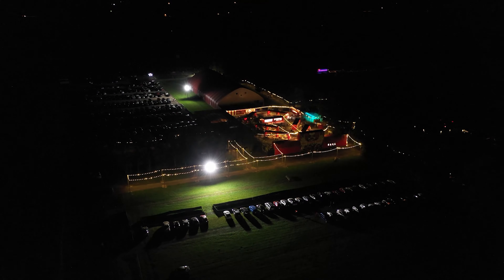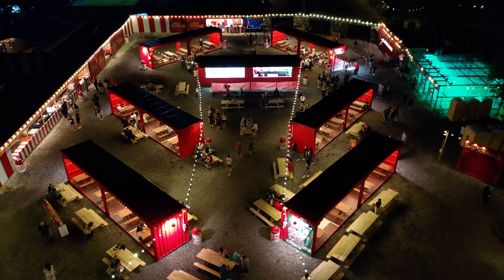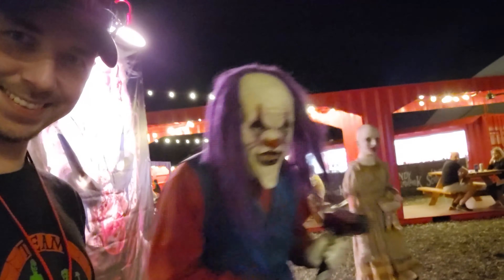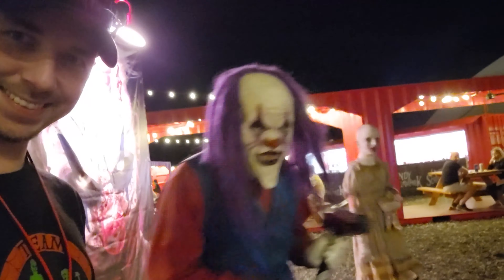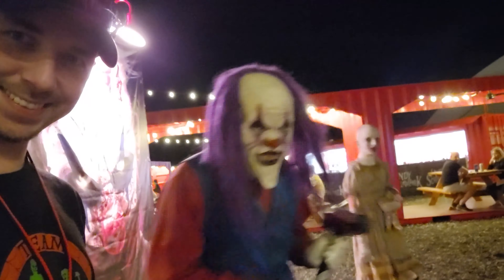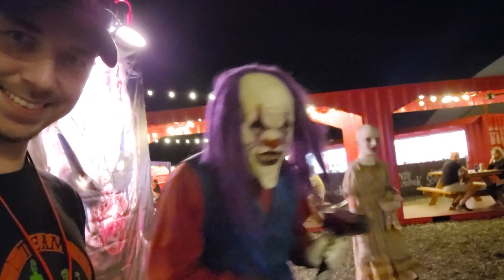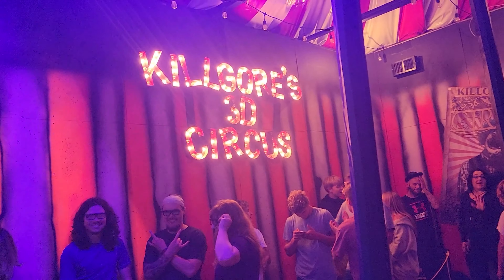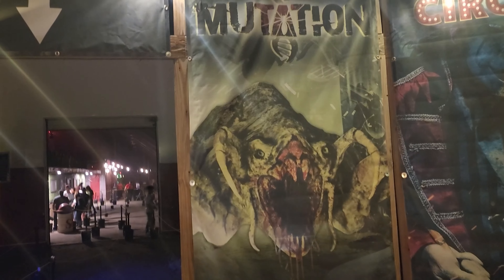Go Here To Get SIX HAUNTED HOUSES In ONE NIGHT | Indy Scream Park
We help haunted house enthusiasts discover more haunted attractions! So if you're looking for a haunt to visit or simply enjoy seeing what haunts offer, we've got you covered!

Join us as we check out Indy Scream Park in Anderson, Indiana - just north of Indianapolis! Indy Scream Park has 6 attractions (5 haunted houses + the midway) this year. We couldn't film the insides like we normally do, but we're happy to report some great improvements since our last visit 2 years ago!

Stick around to the end (or jump ahead with the chapters below) for an exclusive interview with Todd, the General Manager of ISP! Todd tells us the storylines behind each of the haunts, and highlights some great improvements Indy Scream Park has been making over the past couple of years.

Chapters:
00:00 - Intro to Indy Scream Park
00:27 - Our 2022 Sponsors
01:17 - The Midway (Overview)
02:10 - Zombie Paintball
02:39 - Mutation
03:47 - Killgore's 3D Circus
05:28 - Nightmare Factory: Blackout
07:08 - Recap After The 3 Indoor Haunts
07:37 - Zombieland: Unchained
09:16 - Backwoods
11:05 - Bonus Content! Interview + Extra Footage

The Scare Factor is a Halloween haunted house review website and directory of North American haunted attractions. We currently have over 2,000+ listings and typically publish 150-300 new reviews each season! During the non-Halloween months, we keep the scares going by visiting haunted houses during their holiday or other off-season events!

We hope to see you at a haunted house someday, but until then, Stay Scary!!
~Tyler & Nora

These haunts helped support our YouTube channel monetarily during the 2022 haunt season. They paid for placement in this video.
Following any of these links will not* give us any additional compensation, but they will* let the haunts know you visited them from our YouTube channel :) ~Tyler